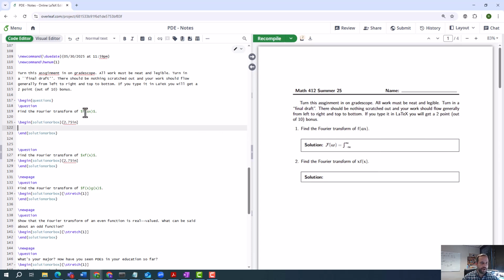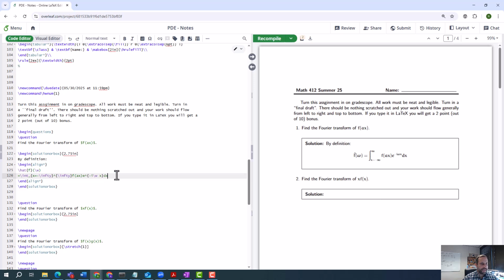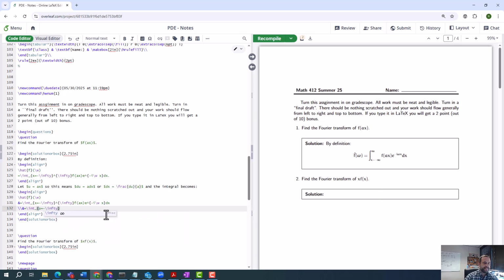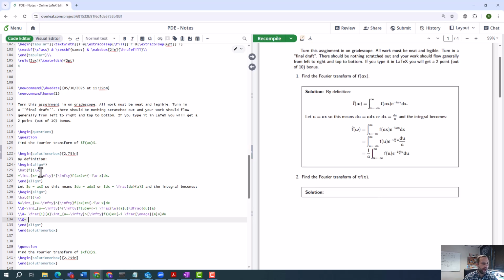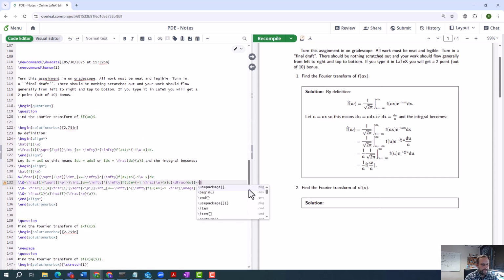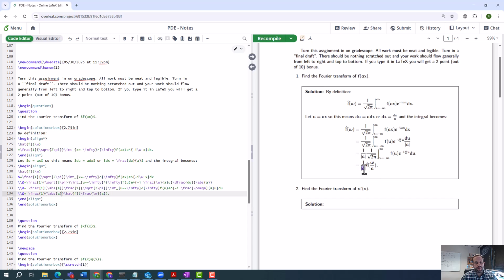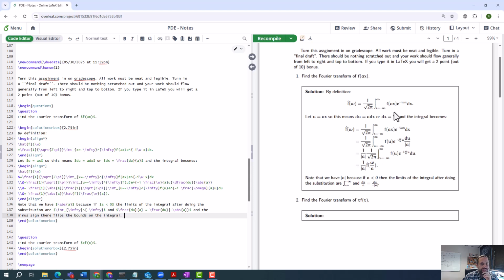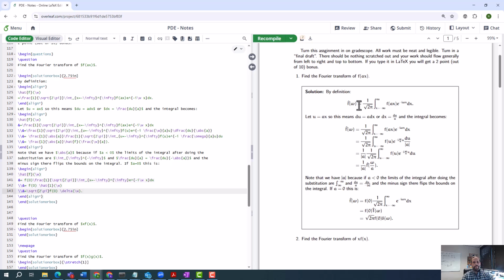Rob Types! Fourier Transform of f(ax)